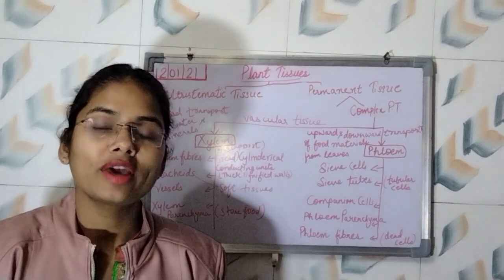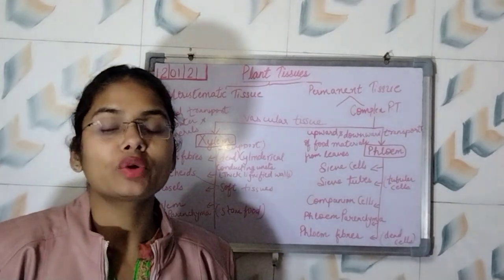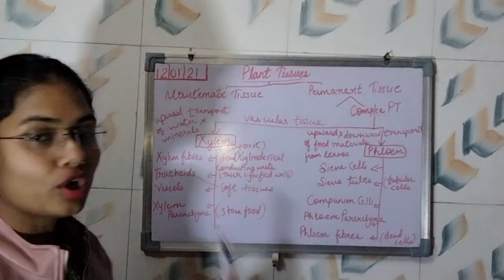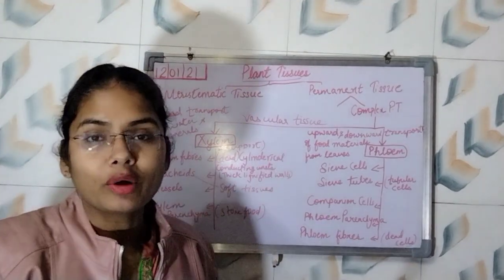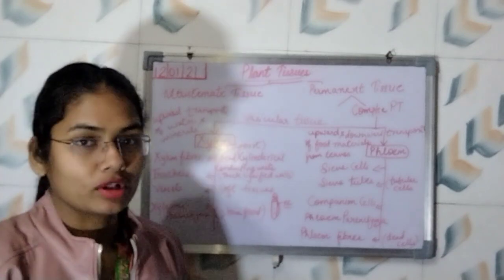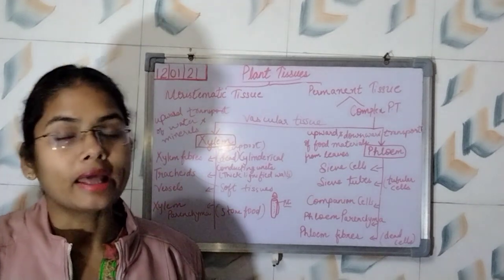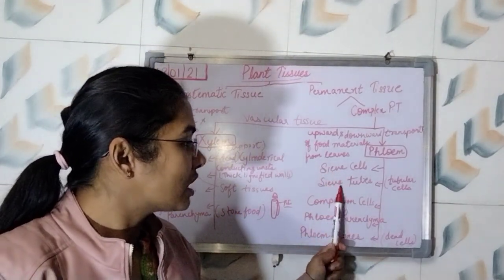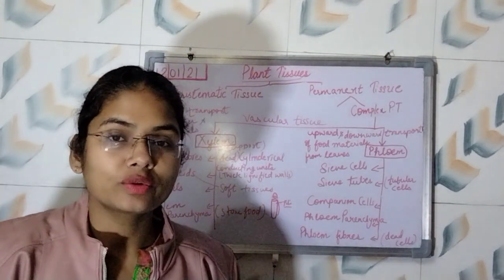Complex permanent tissue